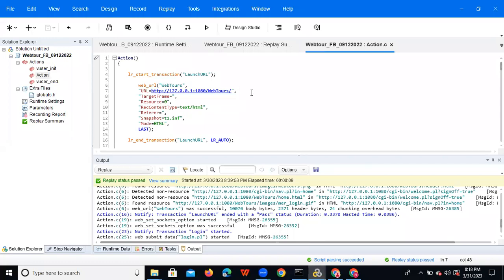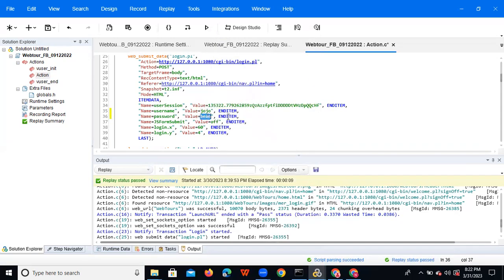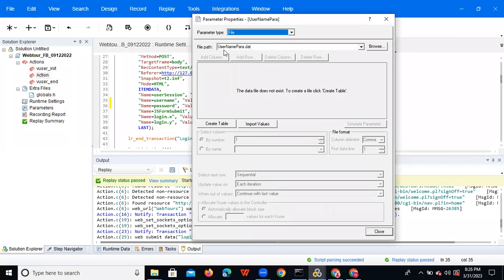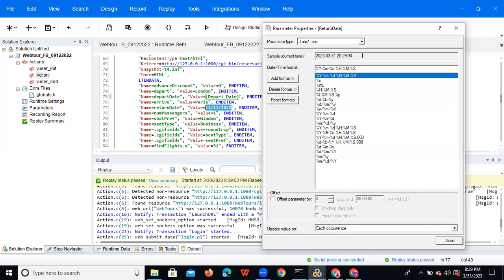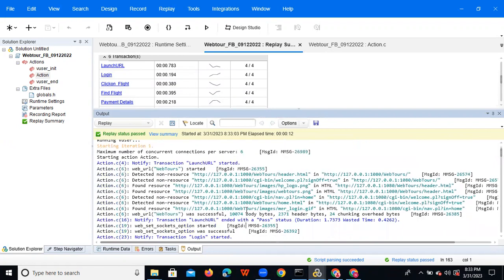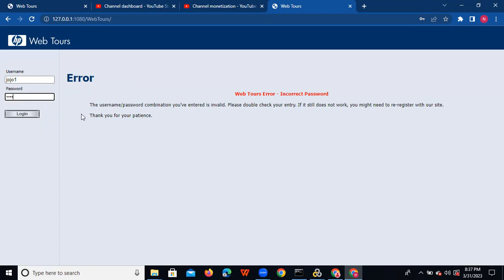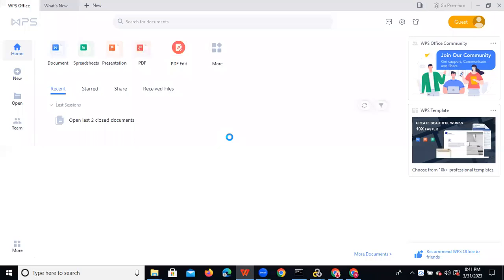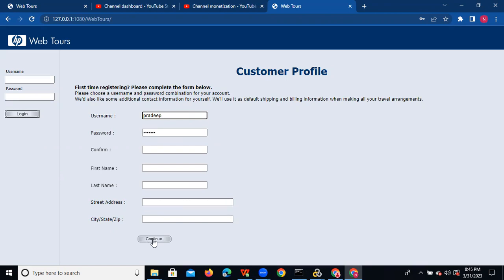Parameterization and Test Data Preparation